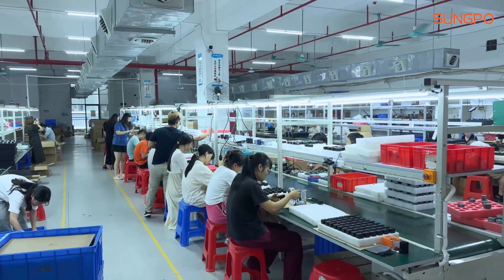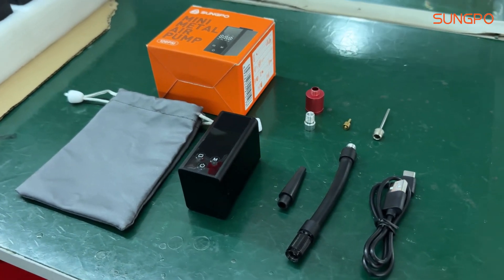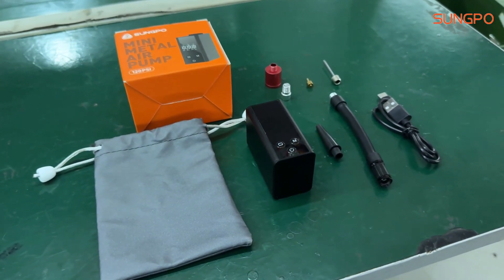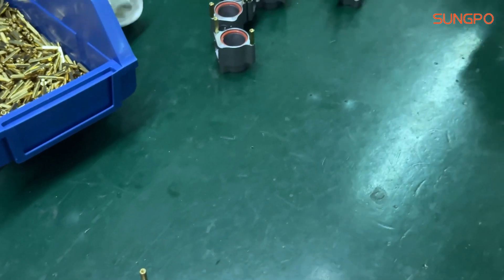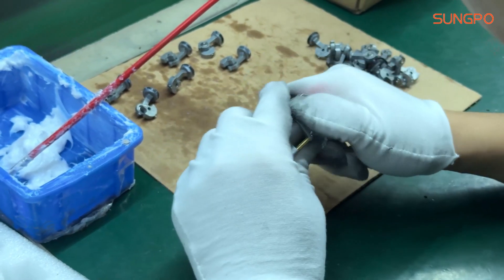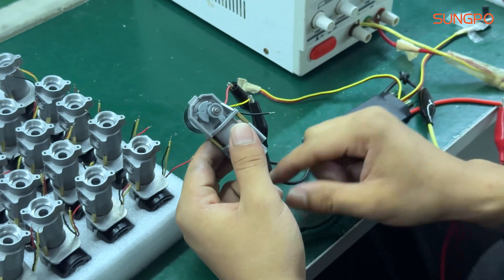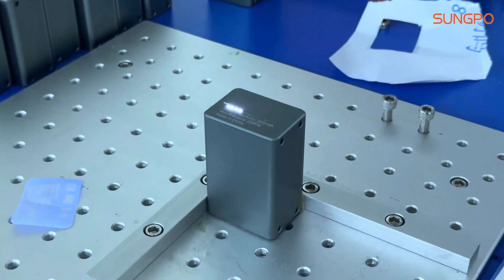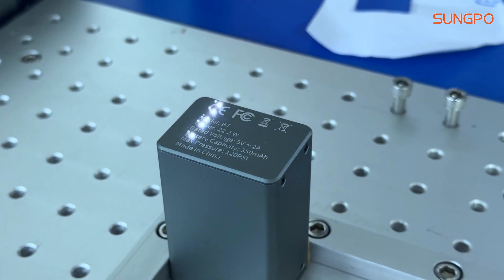How Is A Bicycle Tire Pump Made:Inside The Production Workshop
We will show you the entire production process to complete your bicycle tire pump, from raw materials to final product. Where state-of-the-art machinery, skilled craftsmanship and meticulous quality control measures ensure that each pump meets the highest standards of performance and durability.

- Gain insights into the manufacturing process of bicycle accessories.
- Understand the importance of quality control in production.
- Appreciate the craftsmanship and technology behind everyday cycling products.

00:00 Product Introduction
00:22 Multi-model Profile
01:23 Overall Advantage

Our channel focuses on providing one-stop service to our customers, including ID and structural design, software development, mold development and product manufacturing.